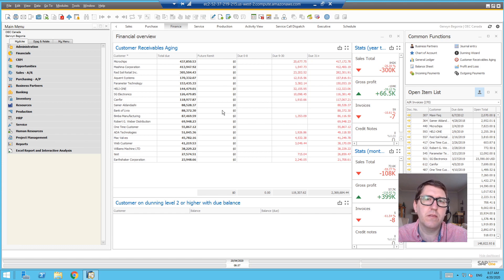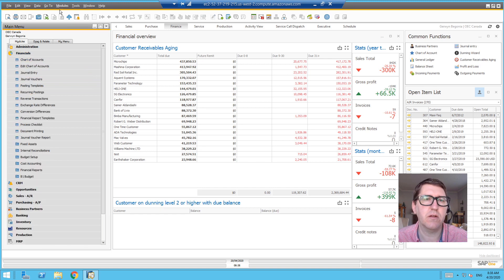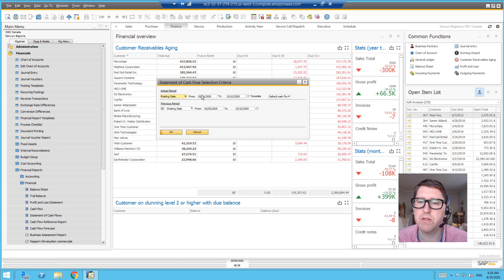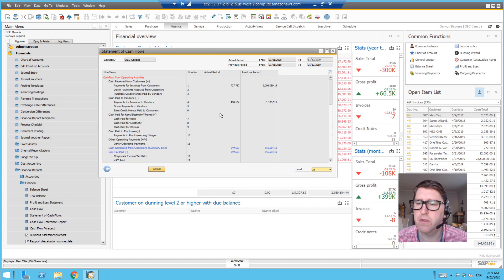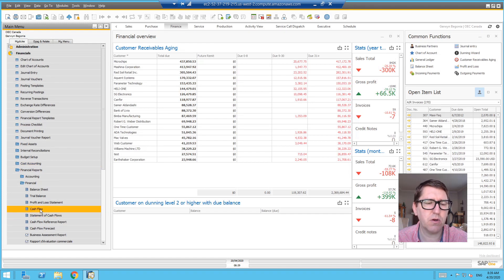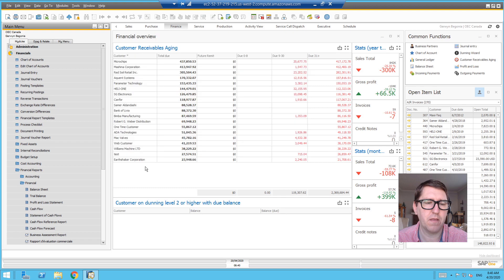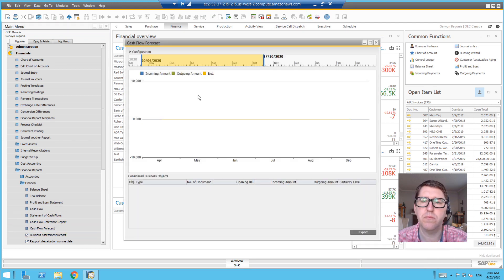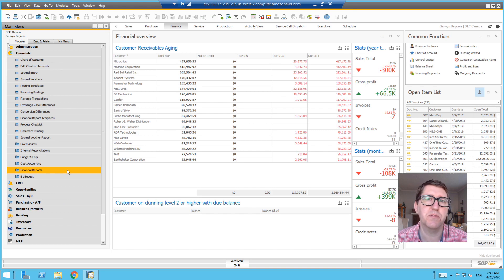SAP Business One Cash Flow Management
A quick review of how to access the standard SAP Business One cash flow reports, including:
- Cash Flow Report
- Cash Flow Forecast